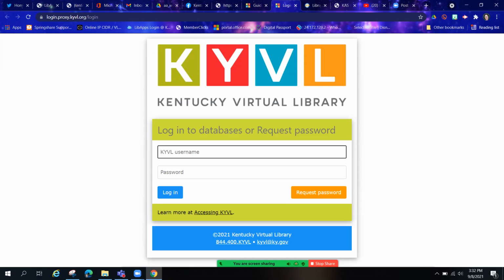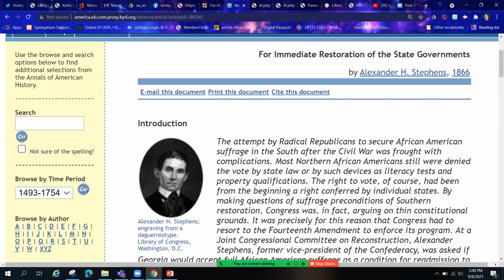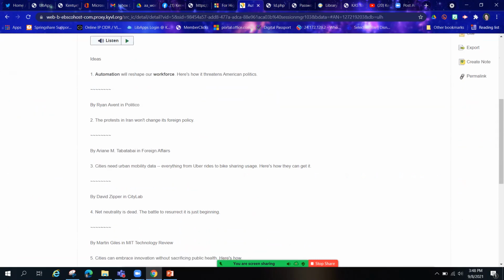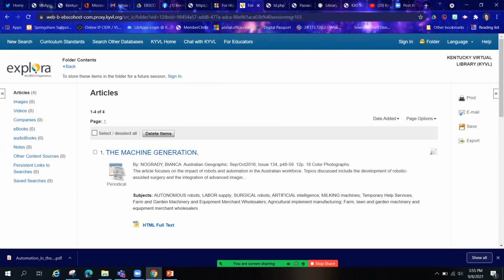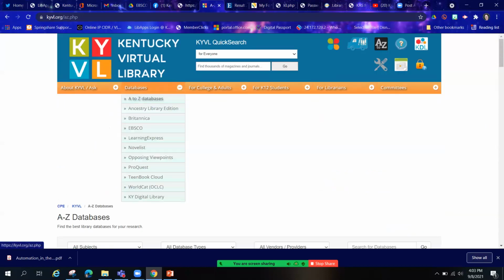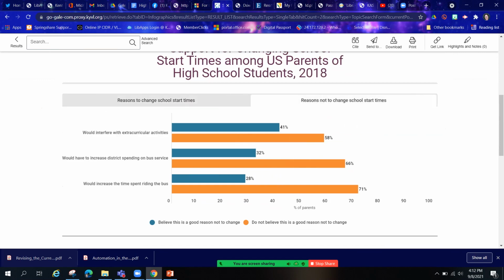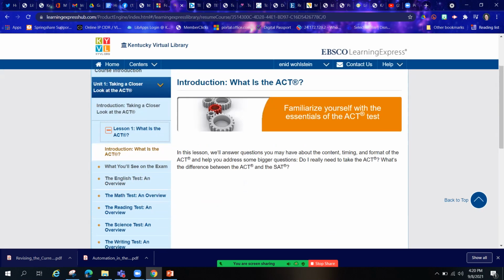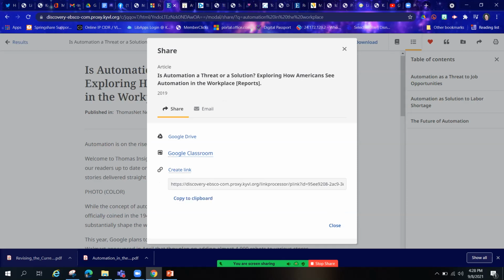High School Teachers training - Knox County School District [1 hour]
Training on KYVL resources for Knox County School District high school teachers on 8 September 2021.